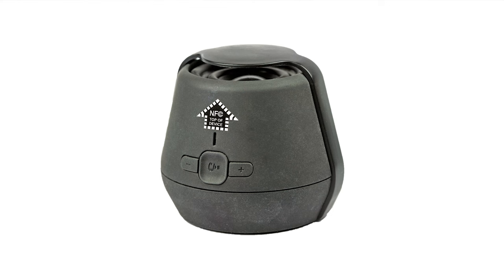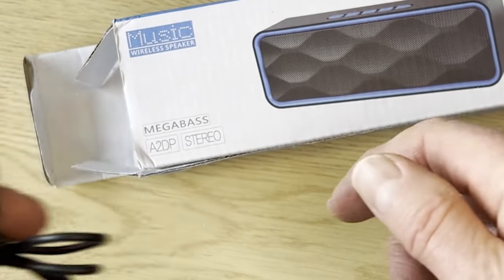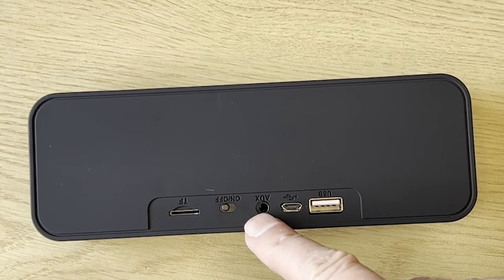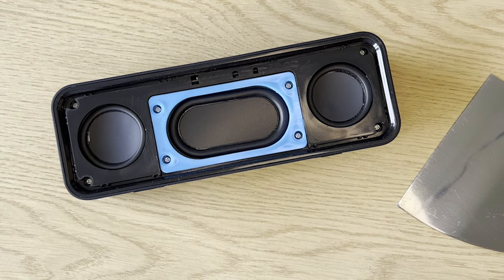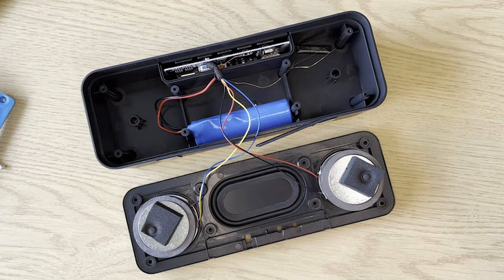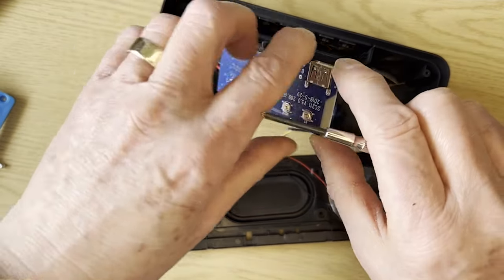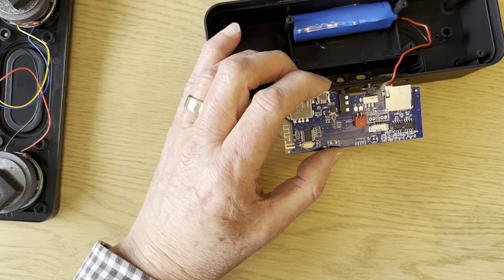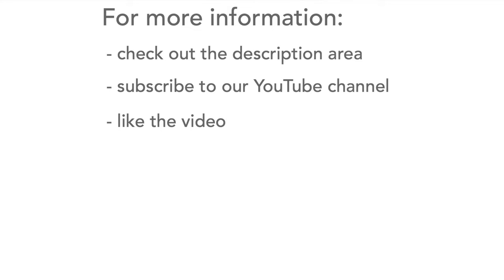Bluetooth Speaker Teardown - the electronics inside a wireless speaker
In this video I take apart a typical Bluetooth speaker to show what is inside and give insights into how it works. The speakers, the printed circuit board, the electronics, . . . .

Many of us own and use Bluetooth speakers - they are really great because they enable the music stored on our devices like phones, tablets and laptops to be streamed to a speaker that can provide more volume and better quality than that available directly from the mobile device.

The Bluetooth speakers connect to the mobile device and effectively act as its loudspeaker. Many of them, like the one in the video have two speakers to provide stereo, although with such a small separation, this is not that useful, but the electronics is able to provide a greater level of power, and the speakers can provide better reproduction than is possible in most mobile devices.

However it is interesting to see what is inside the Bluetooth loudspeaker - understand a little about the electronics inside the box. The loudspeaker "drivers" as well as the electronics.

Also many Bluetooth loudspeakers have what is called a passive radiator which helps enhance the bass response. As the loudspeakers themselves are relatively small, they need additional measures to enhance the bass and make the audio coming from the Bluetooth speaker sound fuller and more interesting.

The inside view of the overall Bluetooth loudspeaker shows the various elements within the overall  equipment - the various electronic components including he speaker divers, the Bluetooth integrated circuit and the power management system. All these electronic components are neatly laid out on the printed circuit board.